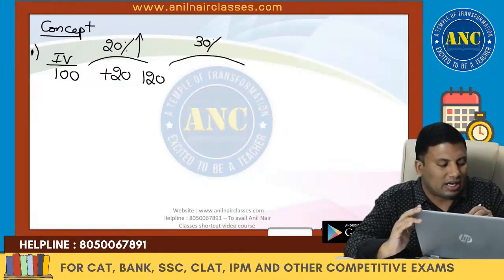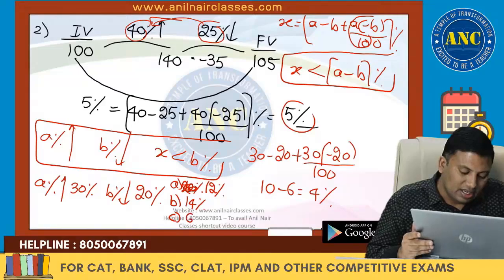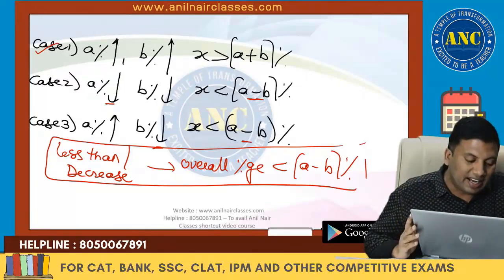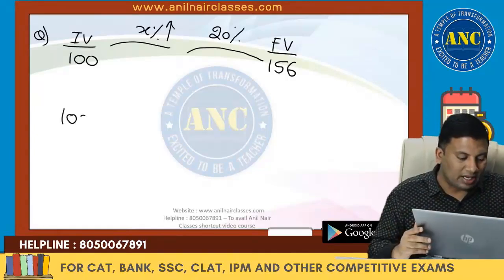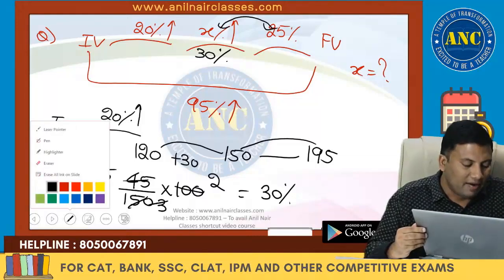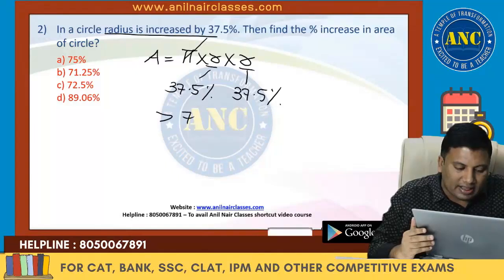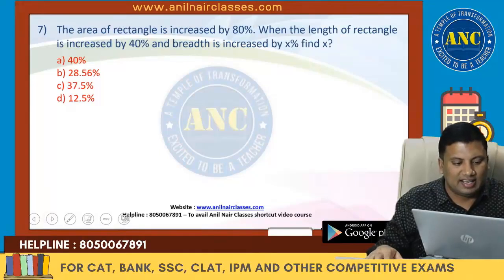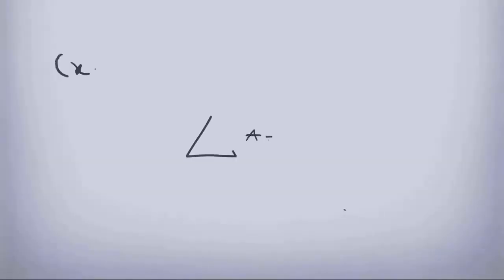Percentage Session-12 | Maths Trick for Competitive Exams | IBPS | SSC | CGL| CSAT | CAT | Anil Nair